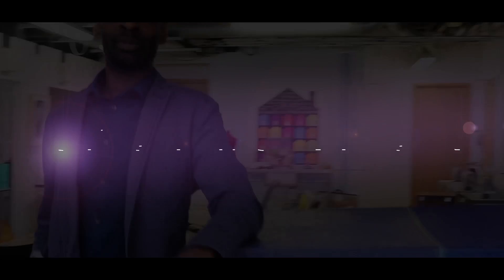Spotlight On: Foundation Degree In Art & Design - Featuring Rudy E1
In our first ever spotlight on, we join Rudy from Bournville College who is doing a Foundation Art course. We find out what he's working on and ask him a little bit about the course he is doing.

Have you got an interest in Art/Design?